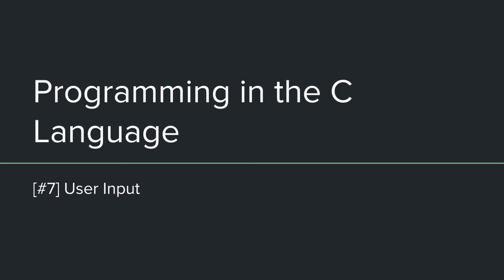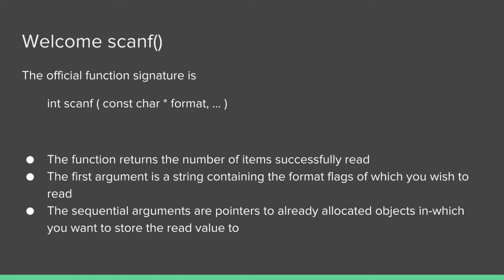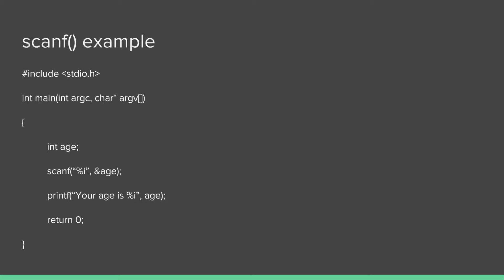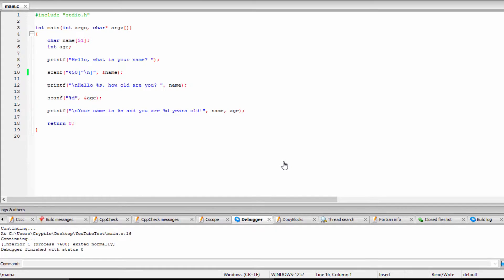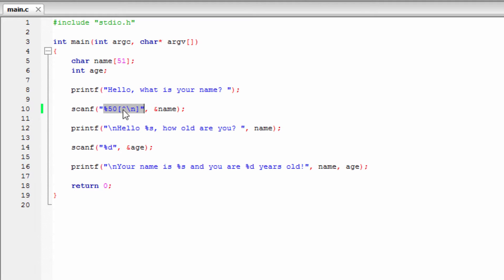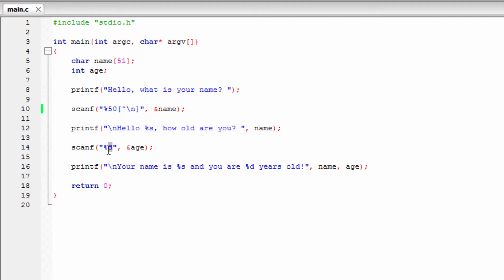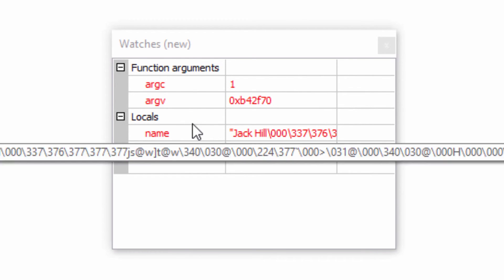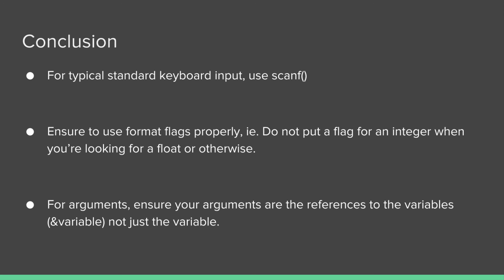Programming in the C language - [#7] User Input - Keyboard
User input is important, we will first start off with input via the keyboard.